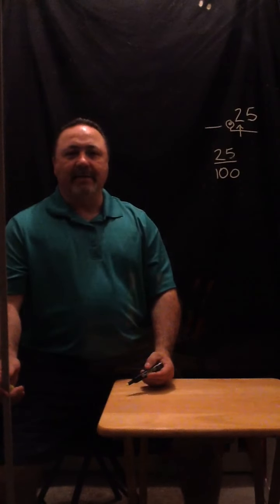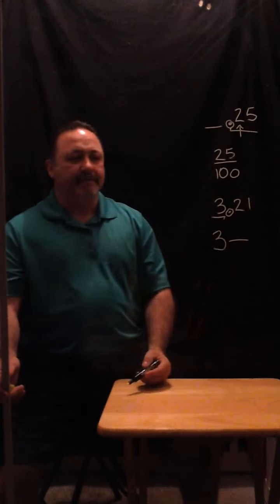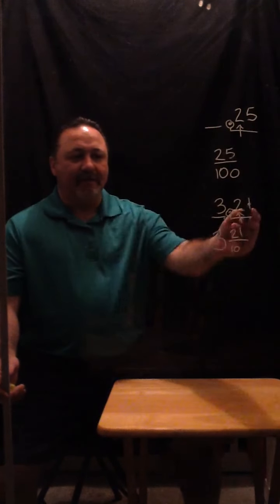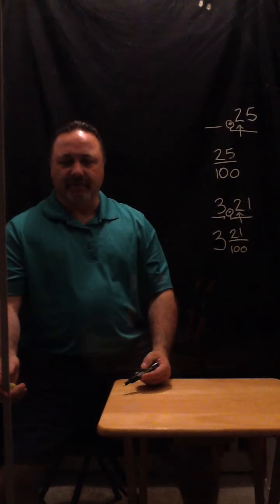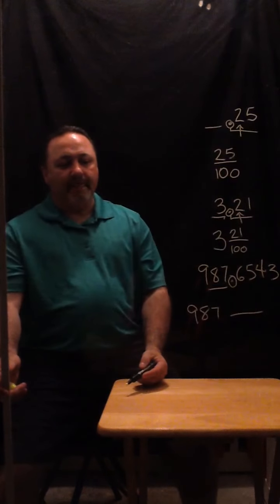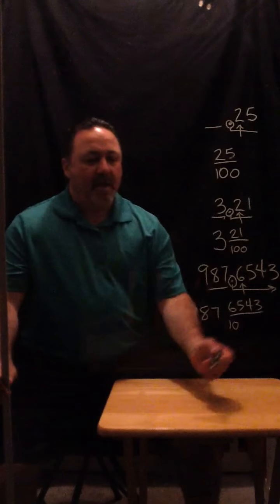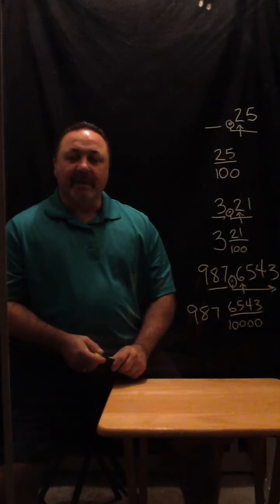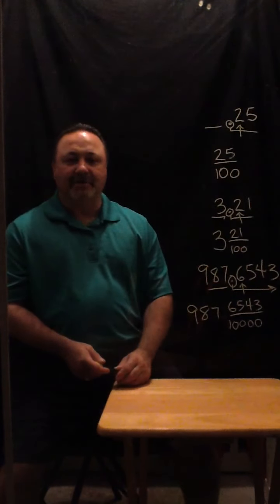Decimals to Fractions